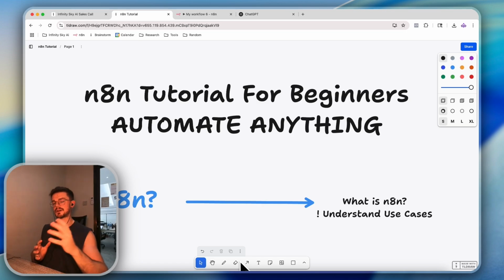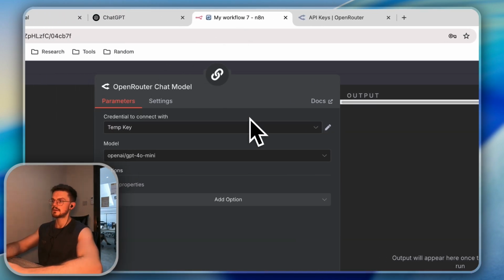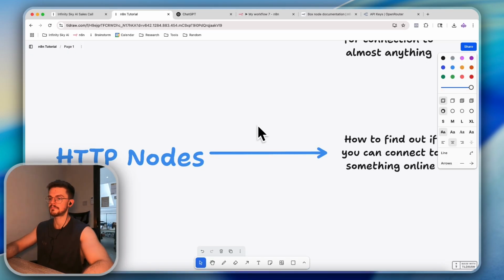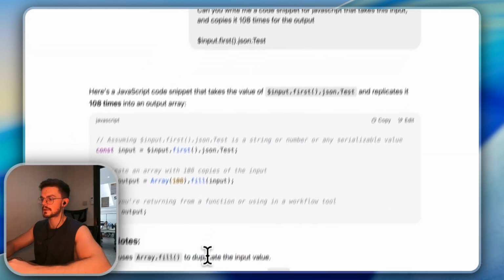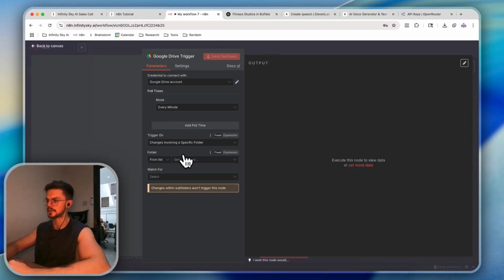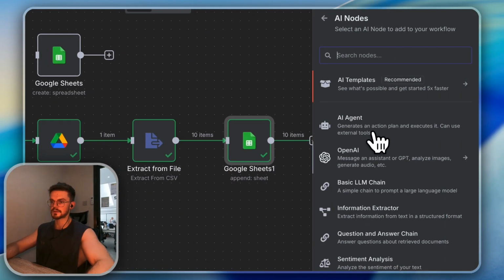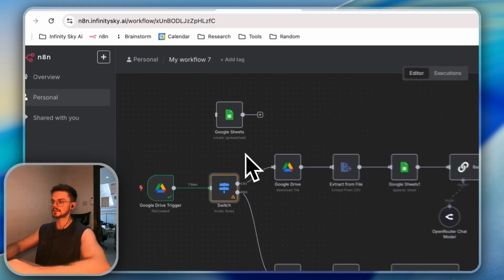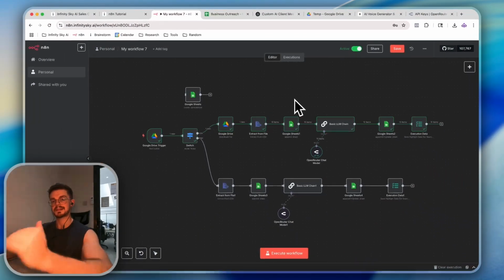n8n: The Ultimate Beginner Guide to Workflow Automation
Welcome to our n8n tutorial for beginners! In this video, we'll take you by the hand and show you how to get started with this powerful automation tool. You'll learn the basics of n8n, how to set up your first workflow, and some essential tips and tricks to get you up and running in no time. Whether you're a developer, a marketer, or just someone who wants to automate repetitive tasks, this video is perfect for you. So, let's dive in and explore the world of n8n together!